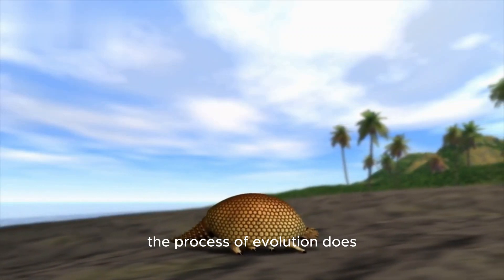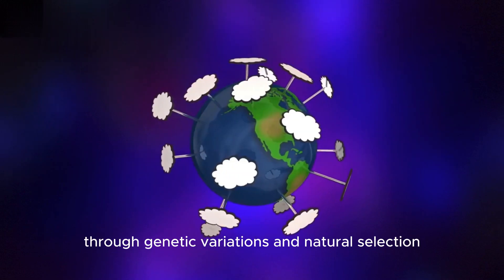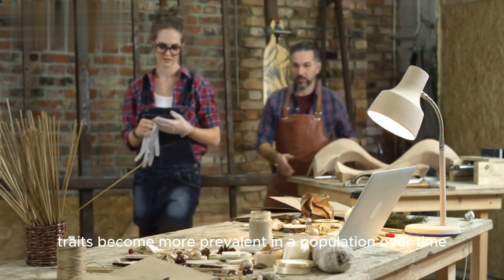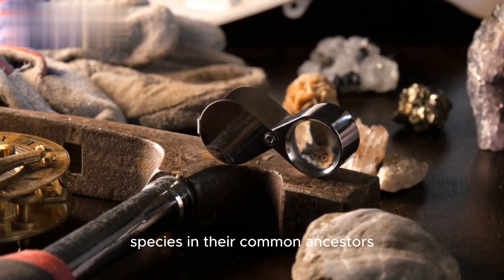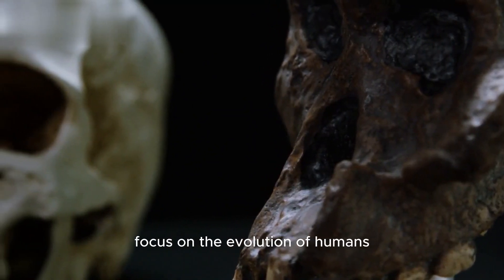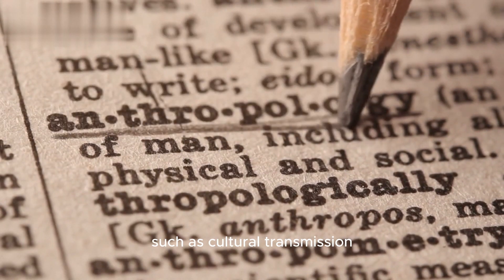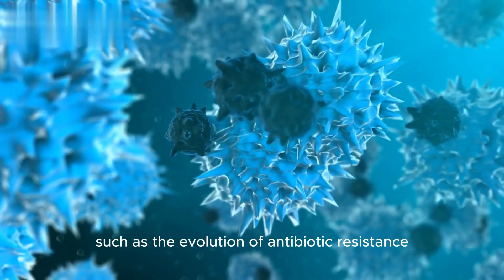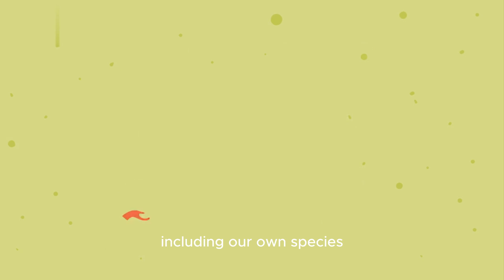The Evolutionary Journey: How Life on Earth Was Shaped Through Time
Description: Join us on an extraordinary voyage through time as we uncover the fascinating story of life's evolution on Earth. In "The Evolutionary Journey: How Life on Earth Was Shaped Through Time," we delve into the intricacies of genetic variation, adaptation, and the profound impact of natural selection. Explore the fossil record, revealing the remarkable transitions that occurred over millions of years. Dive into the world of comparative anatomy and molecular genetics, unraveling the interconnectedness of all living organisms. From human evolution to the coevolution of species, witness the power of evolutionary forces shaping our planet's biodiversity. Discover how the principles of evolution extend beyond biology, influencing cultural change and medical research. Journey through the branches of the Tree of Life and witness the shared ancestry of all living beings. "The Evolutionary Journey" unveils the captivating story of how life's diversity arose, inspiring awe for the remarkable tapestry of life woven through time.